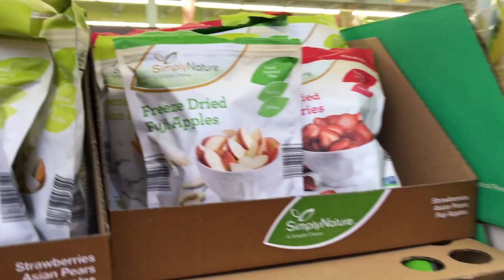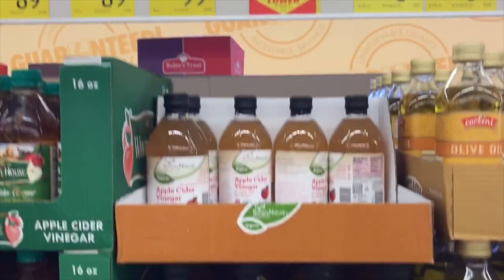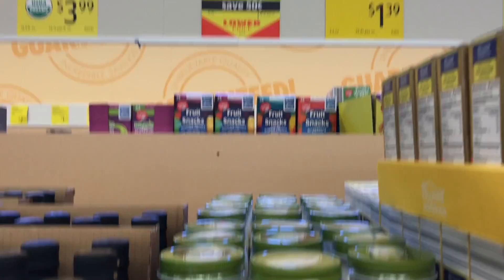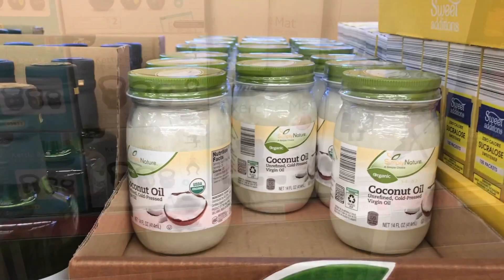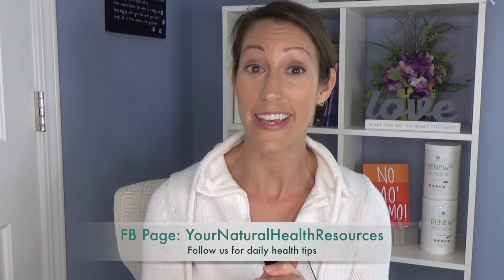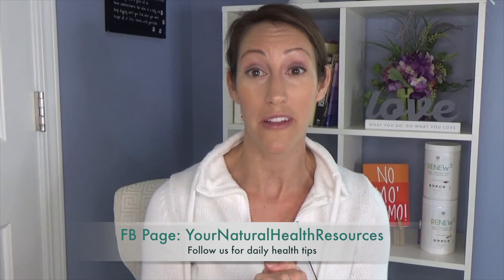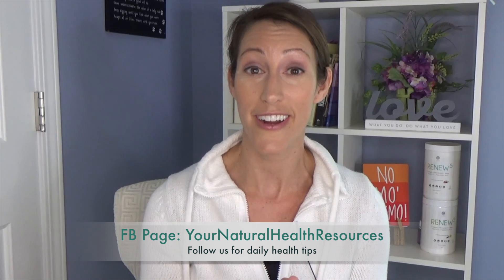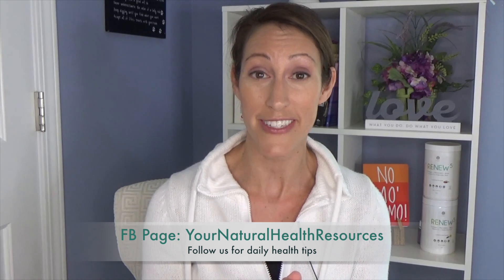How to Shop Healthy at Aldi on a Budget ( Beginners Intro to Aldi)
In today's video I am going to show you how to be healthy on a budget without compromising taste, quality or a specialized diet plan. Our video focuses on how to shop at Aldi. This is a beginners video with tips and tricks to getting the best, healthiest items to stock up in your pantry and freezers.

As a mom, the CEO of my household and my wellness practice - savings and shopping on a budget is very important to me.

What I first wanted to do was to answer many of my viewer questions - how do I eat healthy and feed my family organics, gluten free, vegan and vegetarian food on a budget.

In this video I am going to details some of the core products I buy at Aldi.

What you need to know when shopping at Aldi:

1. Take a quarter with you to borrow their cart

2. Bring reusable bags and pull boxes from the shelves to transport your goods home

3. Make a list the core staples you need to replenish

4. Be flexible and have a budget - (I spent about $35-$100 each trip for about 2 weeks of goodies)

5. Simply Nature is the brand that is the healthier label at Aldi.  Often these items are Organic and the label will reflect this.

6. Their organic grass fed ground beef is the cheapest I have found per unit price

7. Their organic Apple Cider Vinegar is the best and cheapest on the market

8. Their coconut oil, avocado oil are core basic staples for your pantry

9. Certain fruits and veggies are great to buy and save money on that aren't organic.

Check out this list:

10. I love Aldi's Seasonal Items "Specialty Select" are good to watch out for

11. Great housewares, socks and clothing items, toys and gifts

12. They also sell a dye free laundry and dish detergents (stockpile these when you see them)

13. Baby Diapers & Wipes are per piece the best savings you can find in any other stores with double stacking coupons etc.

14. Watch for Aldi Finds - these are special premium buys that will be available for a limited time.  Stock pile these when you find items you and your family love.

15. Freezer section also contains seasonal items (organic peas, organic bluberries) at super low prices

16. Kerrygold Butter - best individual price of grass fed butter I have found

It is totally possible to be healthy on a budget.  What I tell my patients and what I implement in my own life is that I shop at one store each week and I stock up as I got to each store to maximize my pantry and freezer storage to have core key staples on hand.

If you are into health and wellness and want to binge watch some of my more popular videos -- here they are.

60min Consultations (in person, phone or video) $150/hr

       *HSA is an accepted payment method as is private pay

(insurance does not cover the preventative type of care that a Naturopath performs)

If you are seeking any type of health counseling - I now am available to help you virtually via text messaging/phone and soon video chatting on a Phone Ap called  InstantGo.